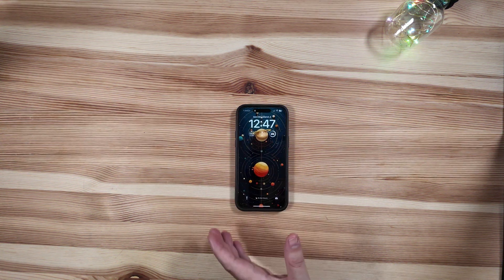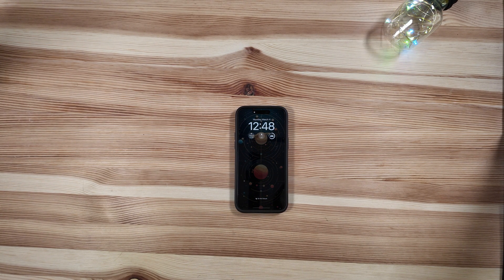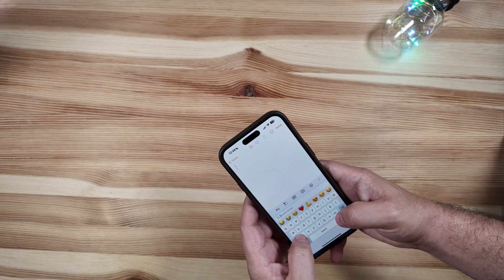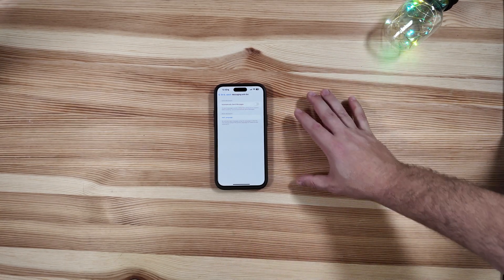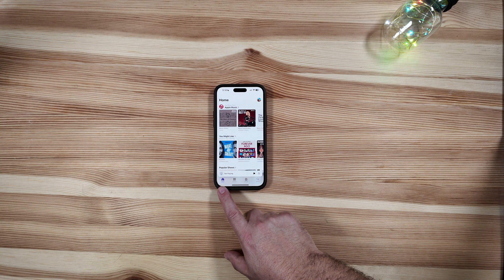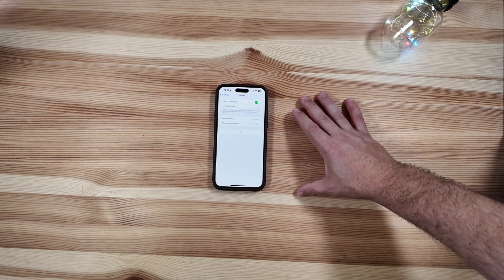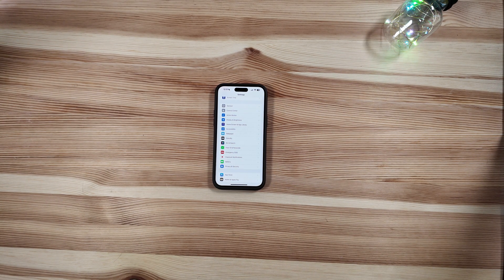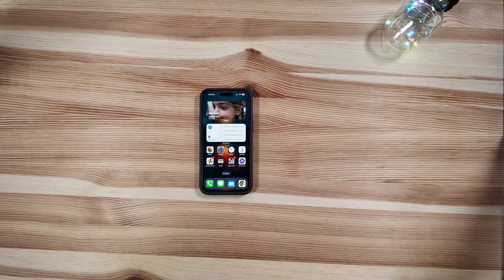iOS 17.4 Is OUT Everything That's New!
After 4 betas and an RC, Apple has officially dropped iOS 17.4 for the public! This has MAJOR changes for the way iOS works in the EU but there are some subtle changes for the rest of us also! Lets jump into it!

65W UGreen Bonus not in video

Check out Aura, The Smart, Simple Way To Stay Safe